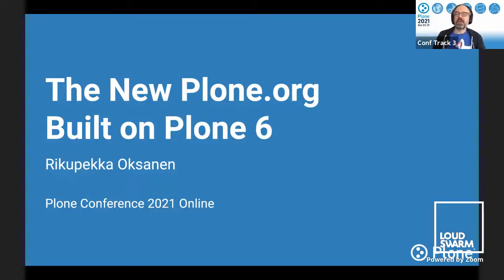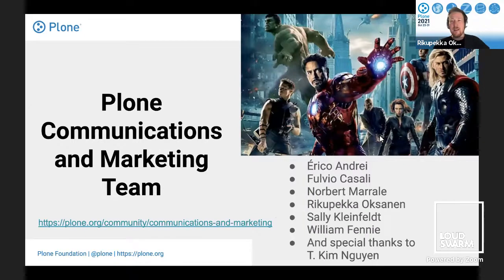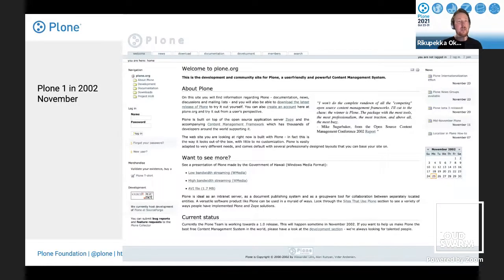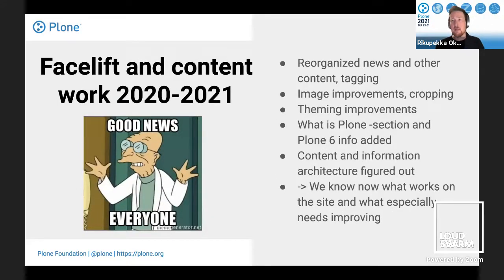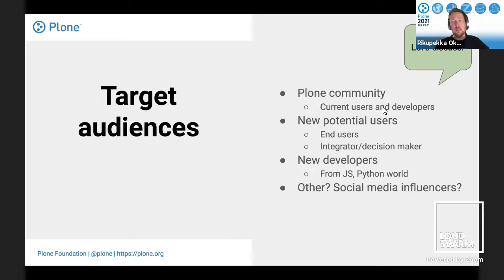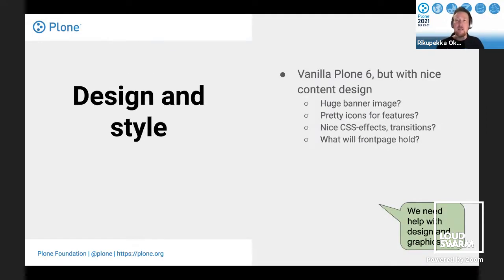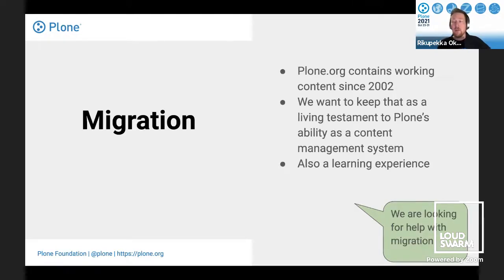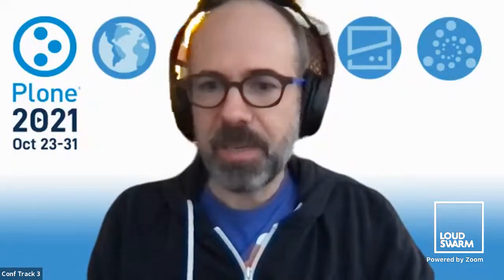The New Plone.org Built on Plone 6 - Rikupekka Oksanen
I will discuss our plans to renew plone.org using Plone 6, the latest and greatest of all Plone-releases. This talk will contain a short history of plone.org, the rise and fall of plone.com, and give a glimpse to a new future with a renewed site. I will tell you about the challenges with the current site and the possibilities with the new one. It is also a call to action since we will need people participating in full or partial migration, design, theming, and content work. Practice what you preach and eat your own dogfood - plone.org should be the pinnacle of what you'll get with out-of-the-box Plone.